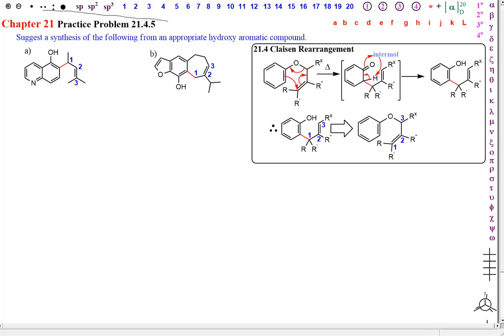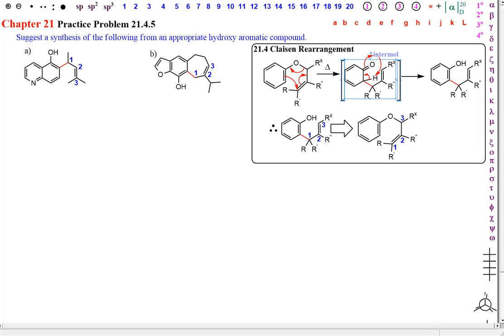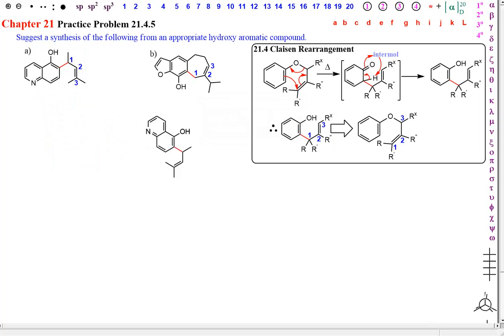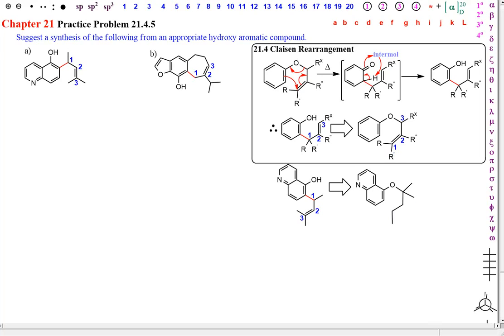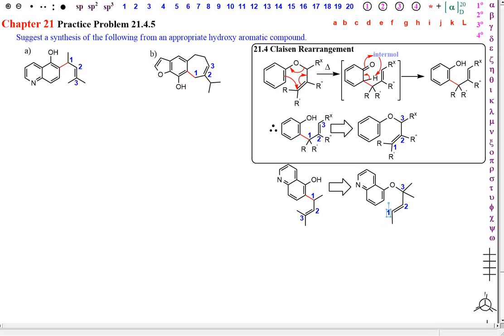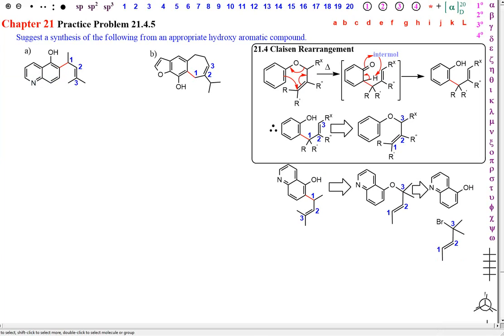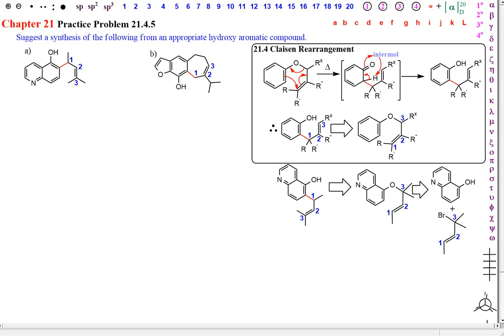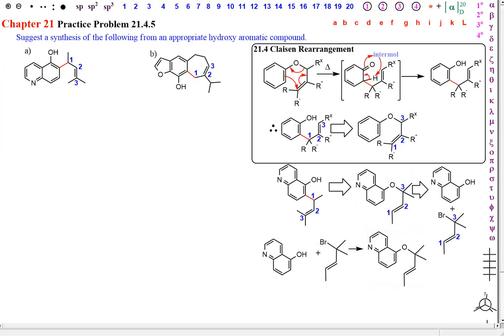c242w20Ch21Problem21 4 5 Part1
Chapter 21:  Claisen Rearrangement Text Problem 21.4.5 - Part 1